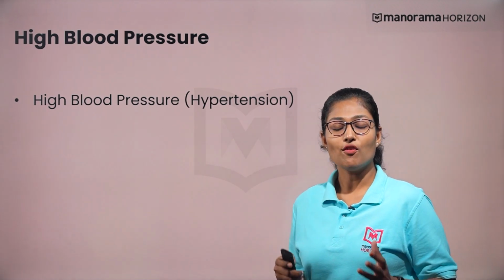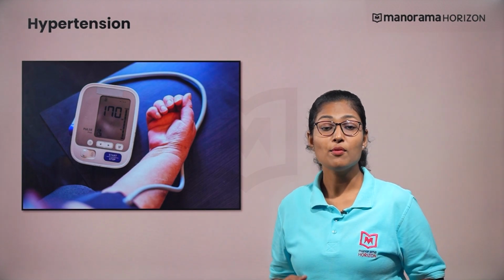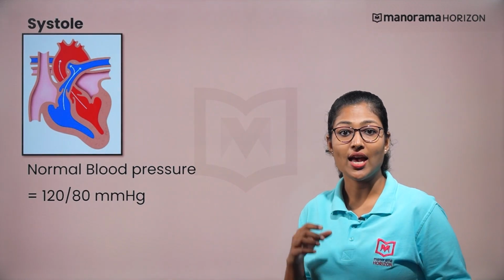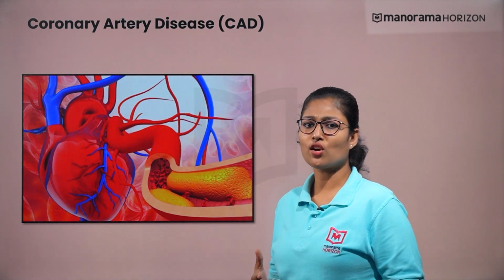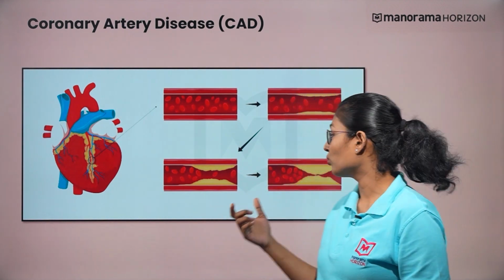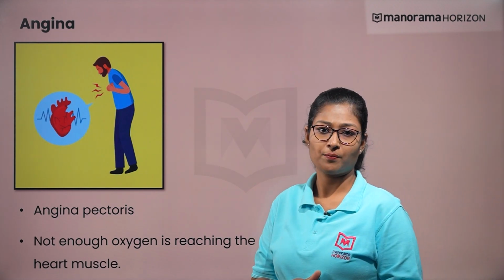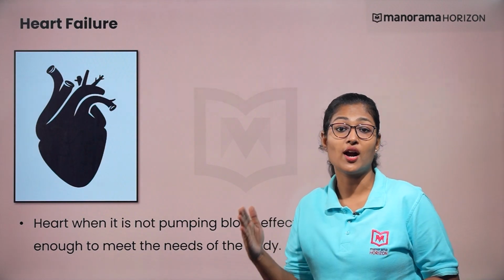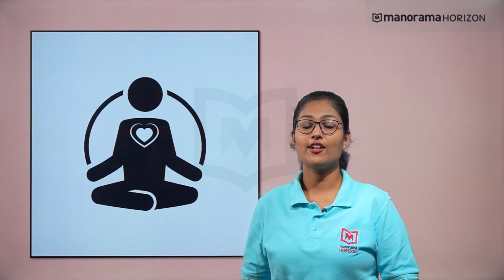Disorders of Circulatory System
This video helps the students to understand the different disorders associated with the heart. Students can explain the causes of each heart condition after the class.